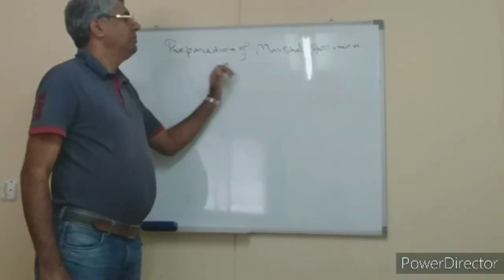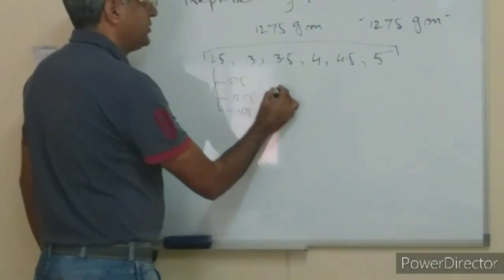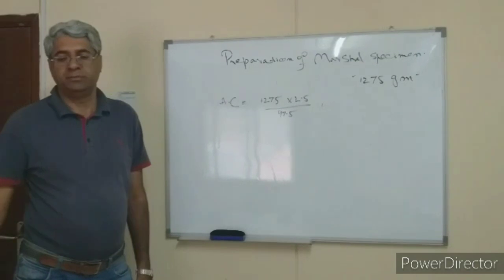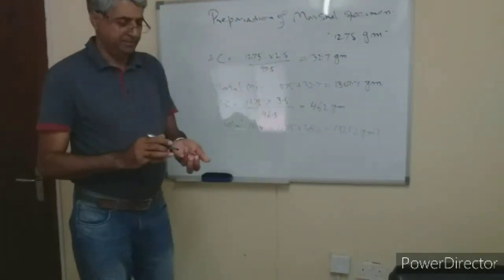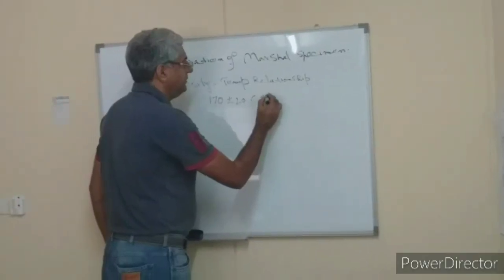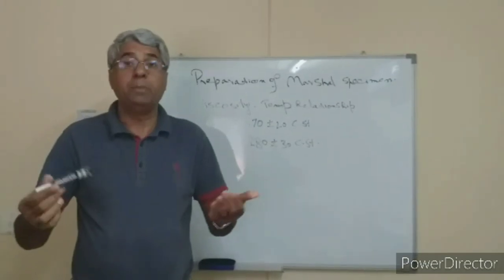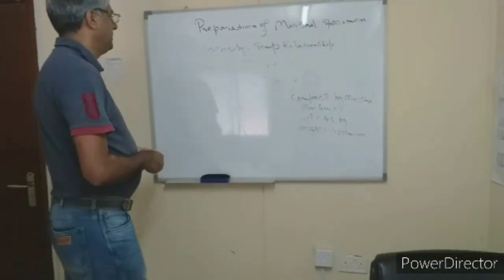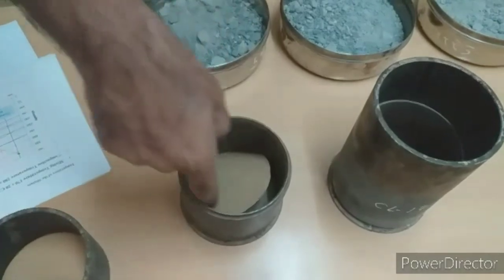Lecture 5 Part 1 Procedure for the Formation of Marshall Specimen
Most importantly after the selection of bitumen and the blend of aggregates, the next procedure is the formation of Marshall Specimen. In this video the detailed understanding is provided for the new engineers or those who want to learn about Hot Mix Asphalt. How the blended aggregates are mixed with bitumen and how   the specimen prepared all explained well. Also most importantly the mixing and compaction temperature required for specimen preparation is well explained in  this video.